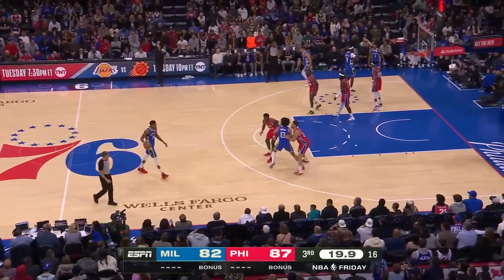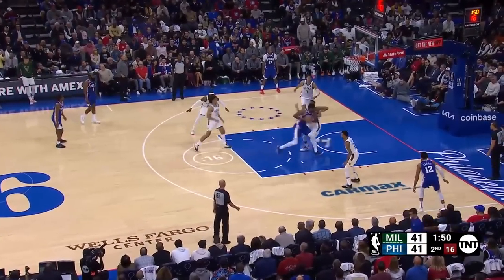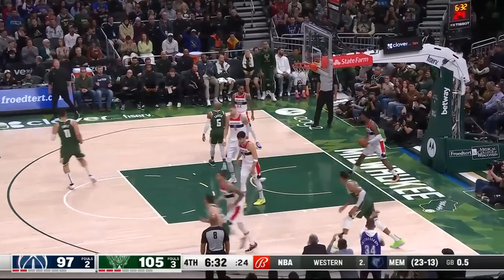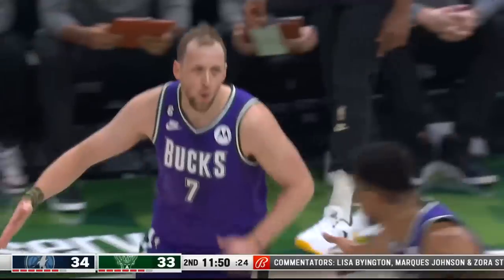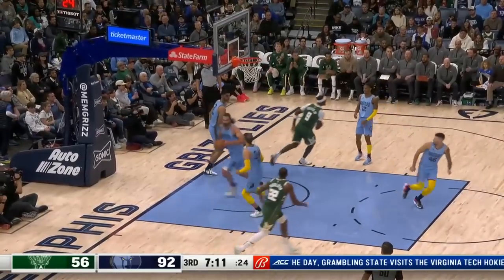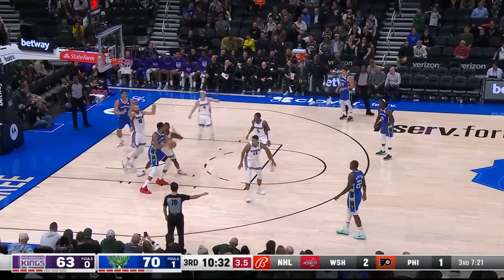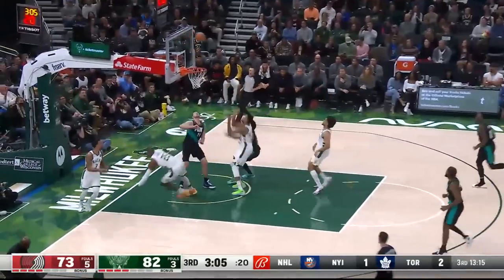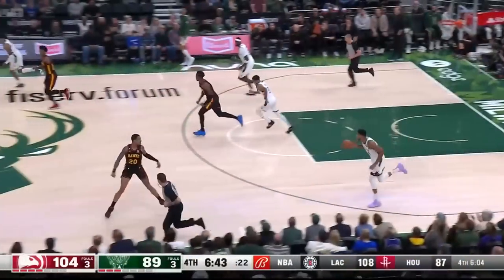30 Minutes Of Giannis Antetokounmpo Top Plays So Far! | 2022-23 Season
Giannis Antetokounmpo’s Top Plays of the 2022-23 NBA Season So Far